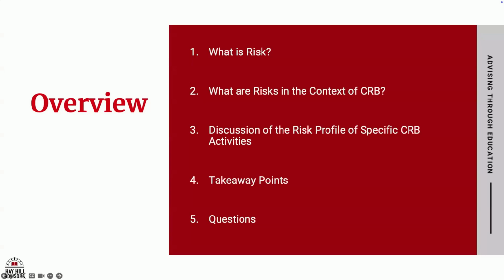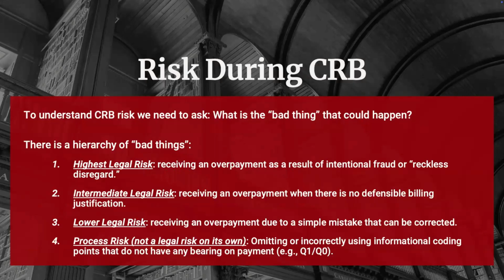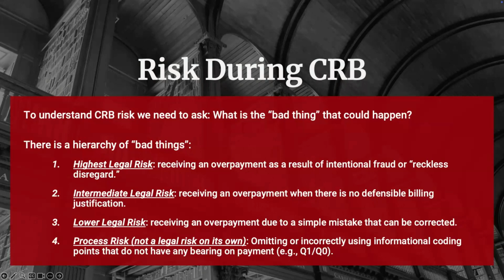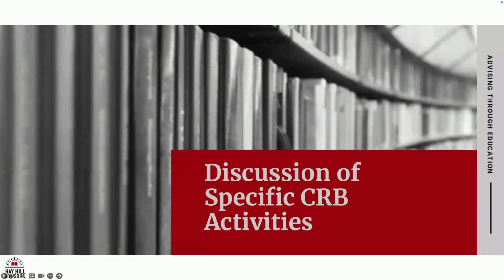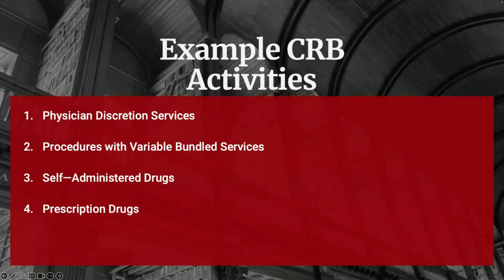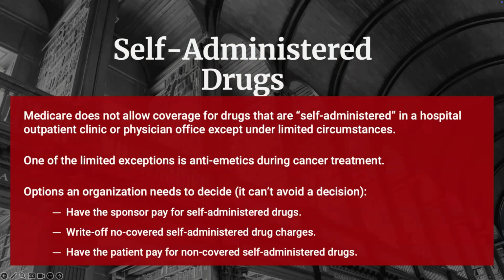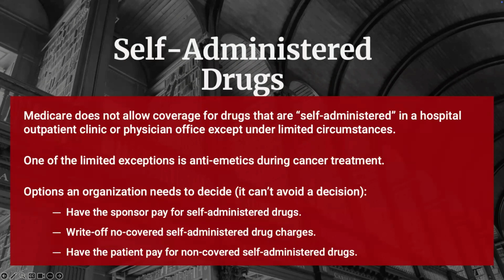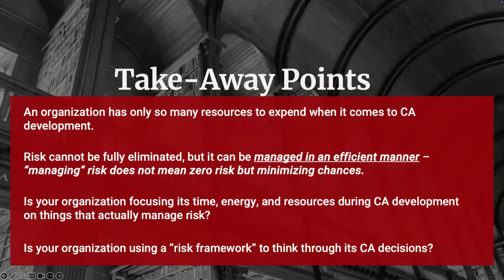Effective Risk Triaging for the Coverage Analysis (Recorded February 6, 2025)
This webinar discusses the notion of "risk" in the context of clinical research billing and how operational decisions about an organization's Coverage Analysis format can use a risk framework in thinking through options.